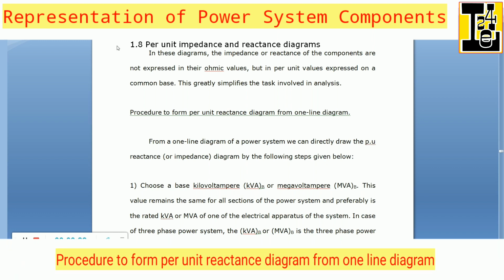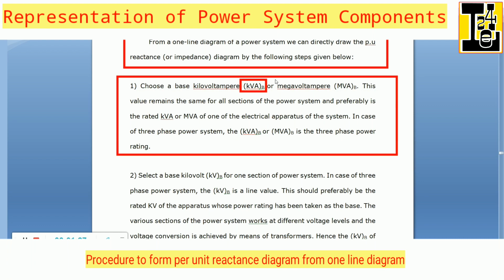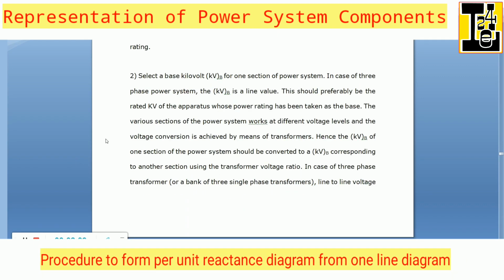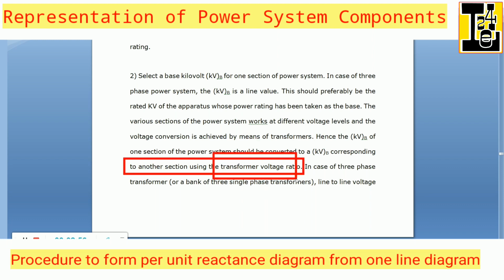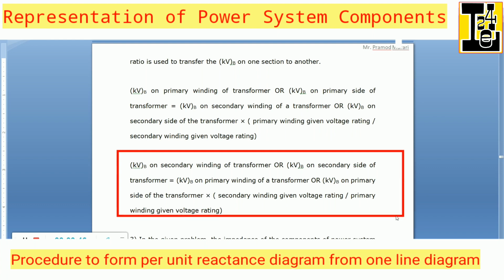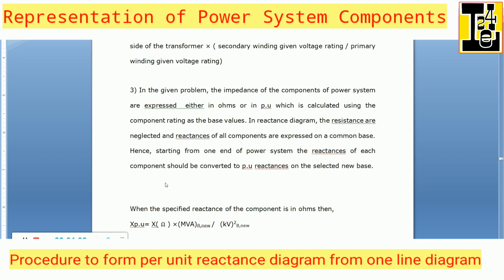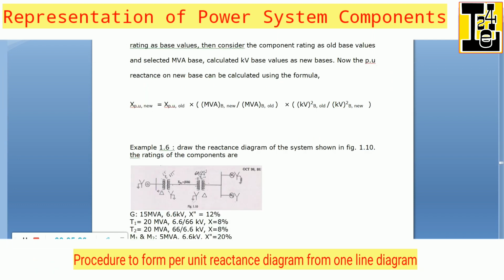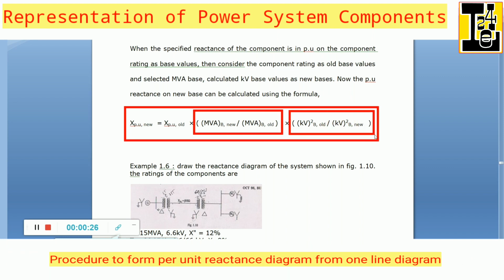Procedure to form per unit reactance diagram from one line diagram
Procedure to form the per unit reactance diagram or per unit impedance diagram from given one line diagram